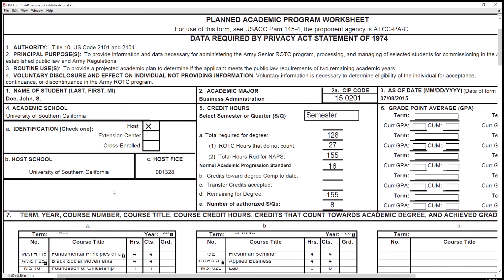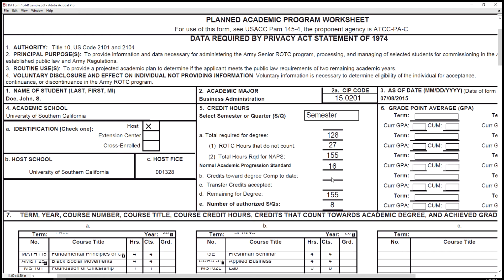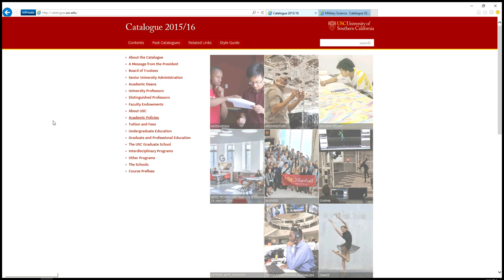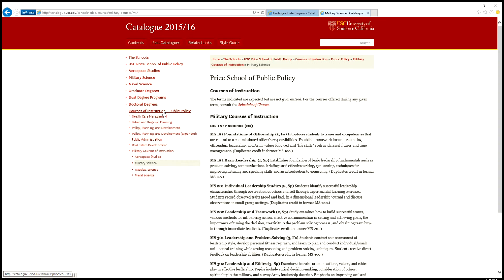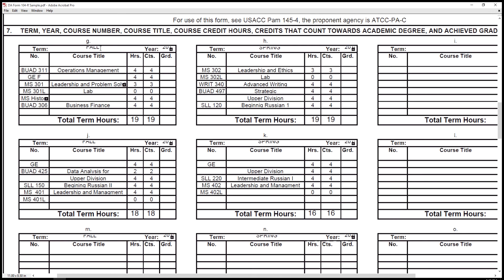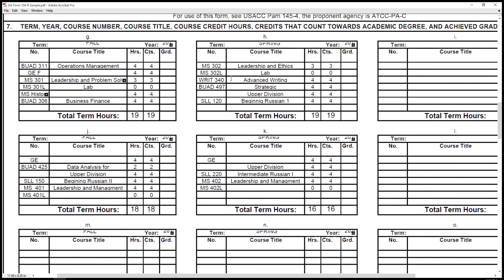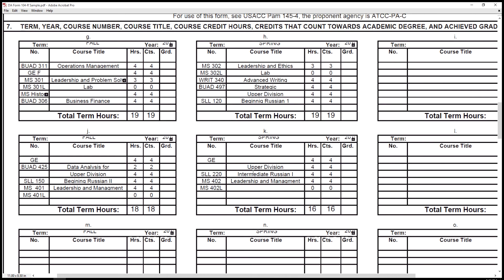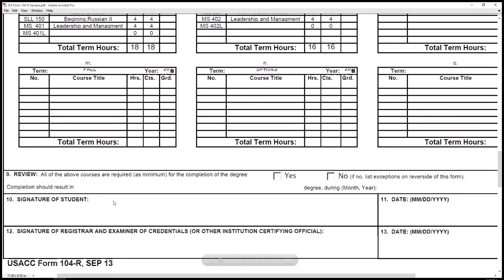USC DA Form 104 R Tutorial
This video is meant to assist Cadets as they create their academic plans using the DA Form 104-R